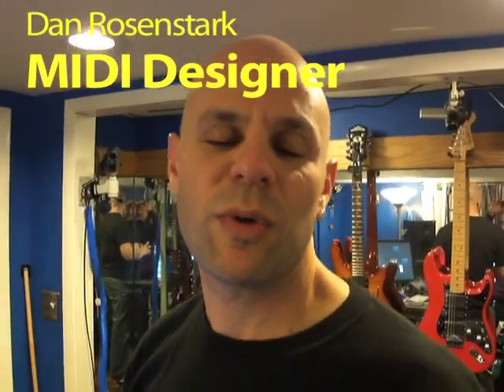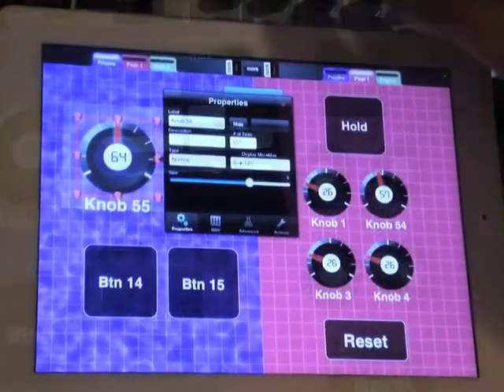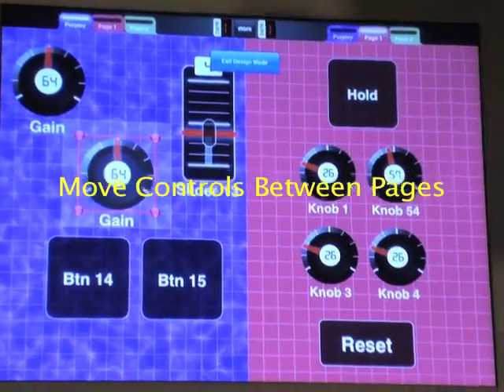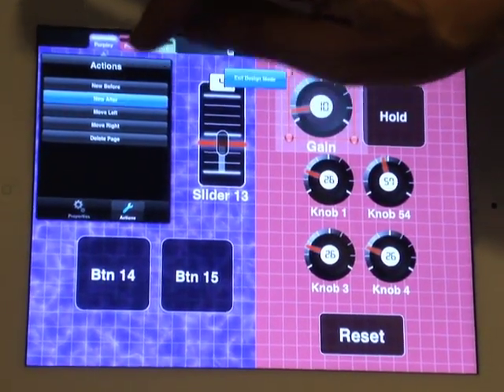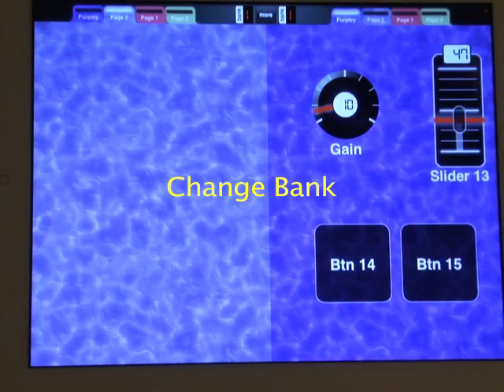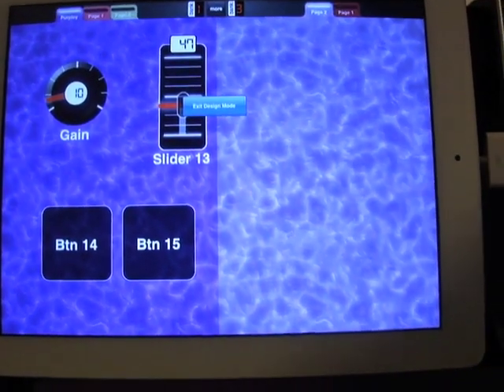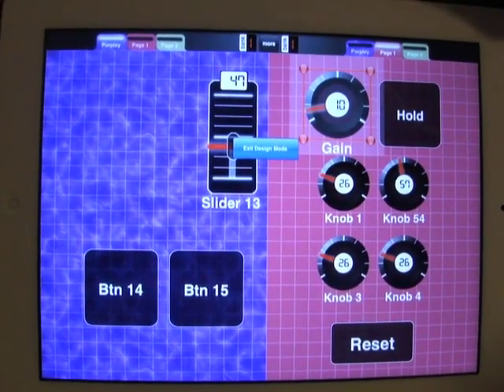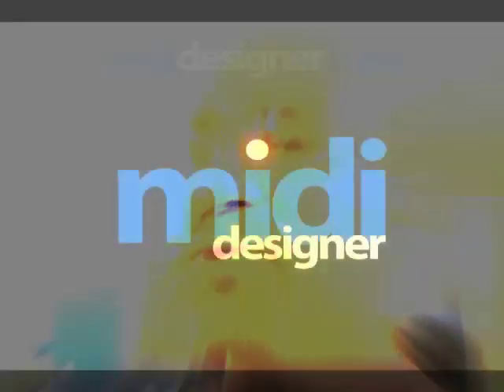MIDI Designer Basic Tutorial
WATCH THIS INSTEAD
WATCH THIS INSTEAD

MIDI Designer is a professional MIDI controller for iOS devices. Design your perfect MIDI control surface on iPad, iPhone and iPod touch. MIDI Designer is used by professional musicians, DJs, sound engineers, lighting engineers, and robotics experts.

This is a quick tour through some basic features of MIDI Designer. Video covers:
- Adding a Control
- Resize and Move Controls
- Change Control Properties
- Unused Channel & CC
- Copy Controls
- Move Controls
- Switch Pages
- Page Banks (Switch, Change Number)
- Move Pages (Within, Between Banks)
- Delete a Control